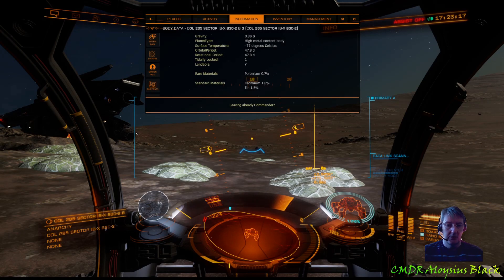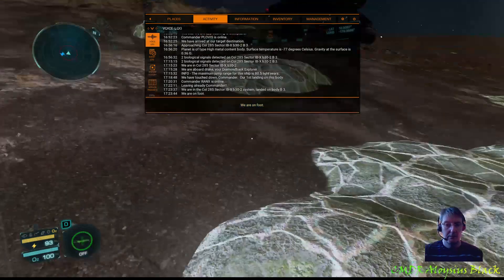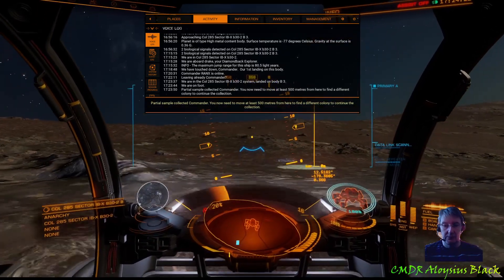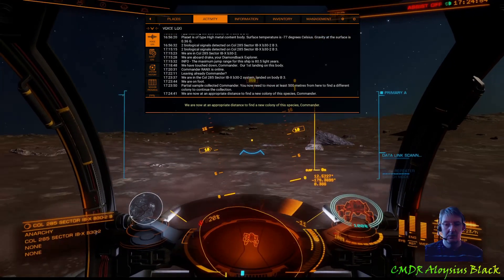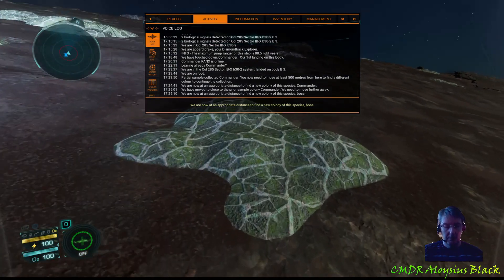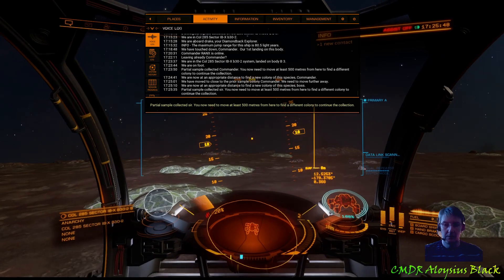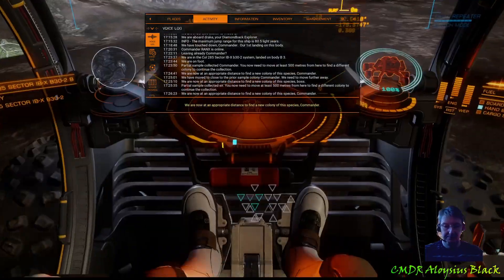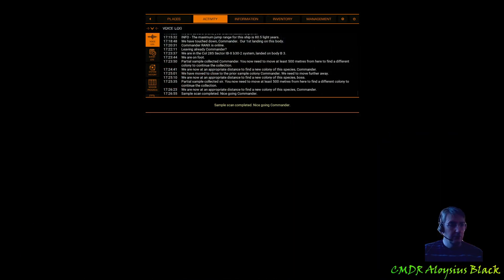EDCoPilot - Exobiology Scanning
A quick video short demonstating exobiology scanning with EDCoPilot and Elite dangerous Odyssey.

Thanks for bearing with me as I work with limited Audio and Video equipment.